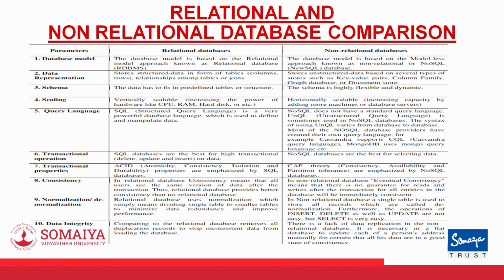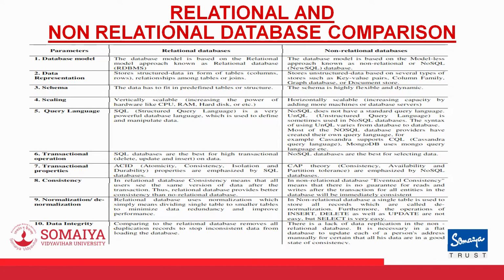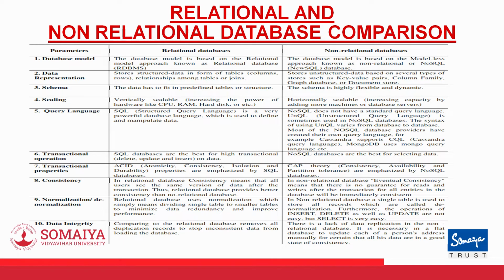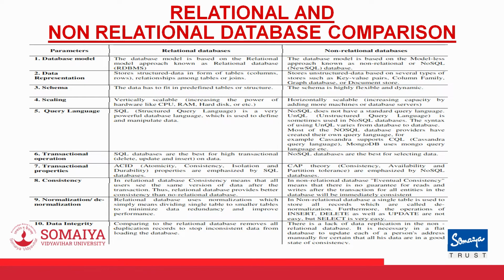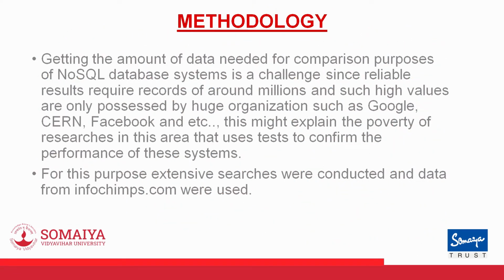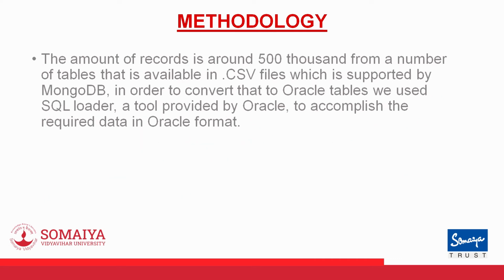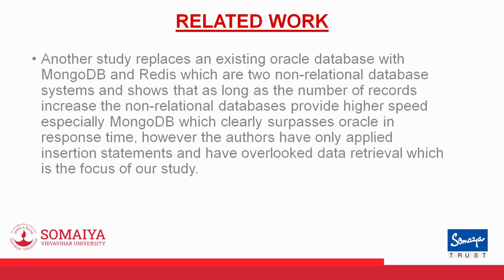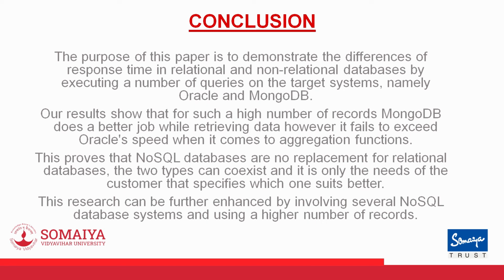Relational Database Management System (Internal assessment)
COMPARATIVE STUDY OF RELATIONAL AND NON-RELATIONAL DATABASE  PERFORMANCES USING ORACLE AND MONGODB SYSTEMS

Vedansh H. Avlani
Batch A1